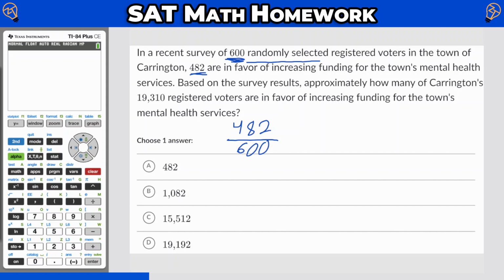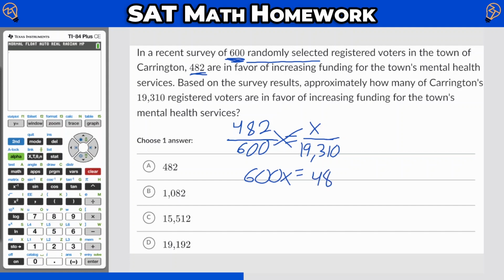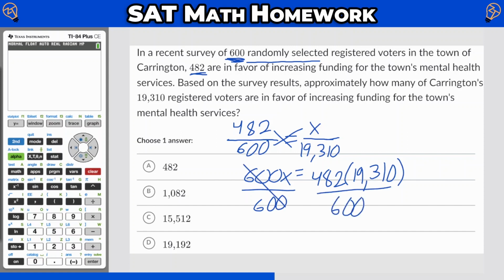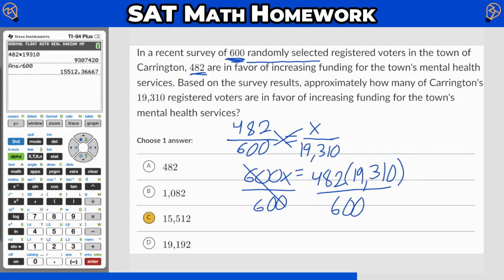Week 6 - Day 1 (Math) - #9